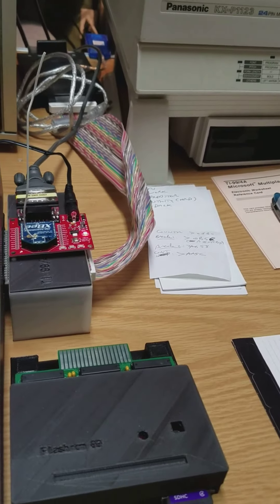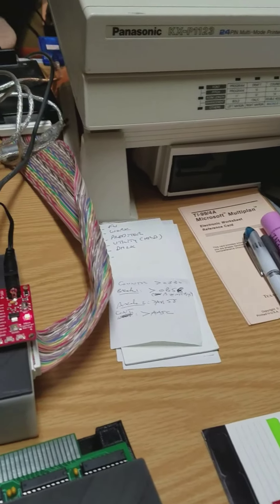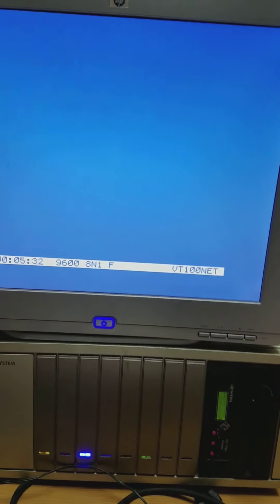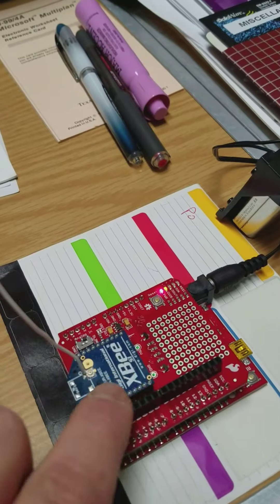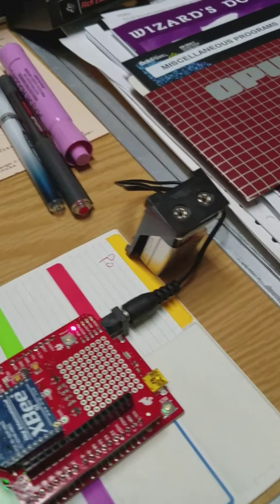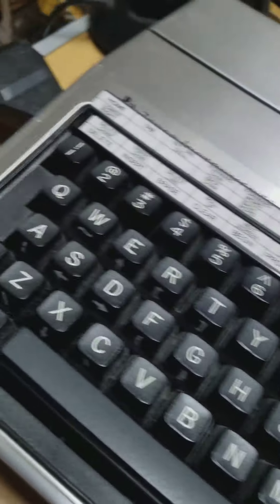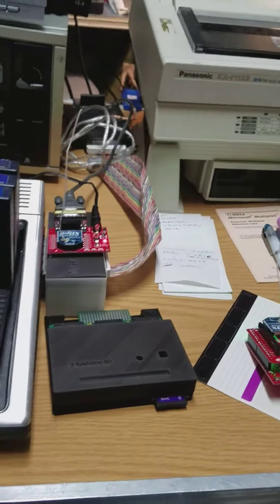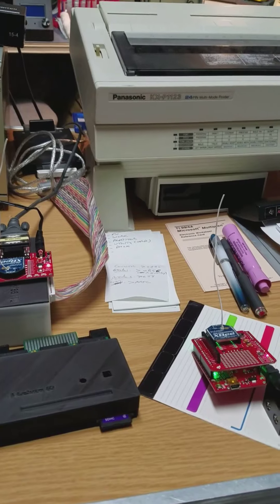Wireless weather station project for TI 99/4A computer Part 1: Xbee communication test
This is the first of a series of videos demonstrating the development of a wireless weather station for the TI 99/4A computer. The full development blog can be found